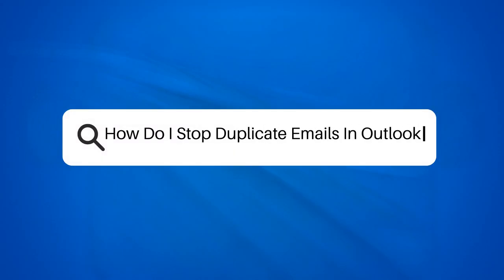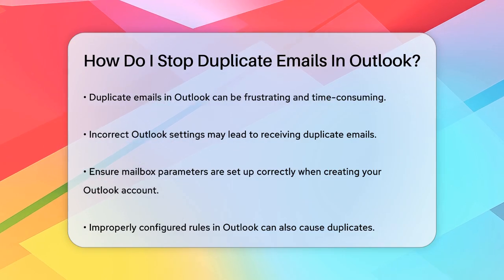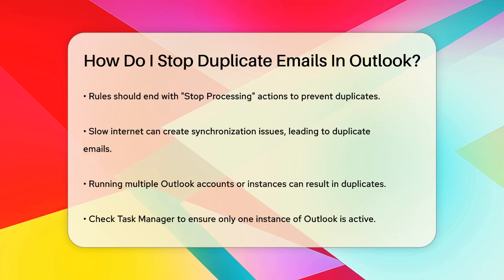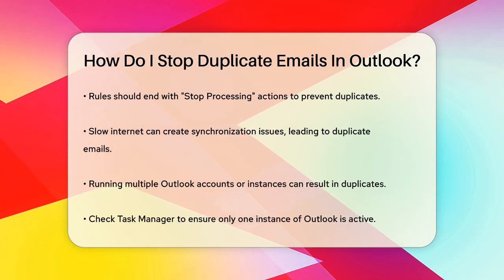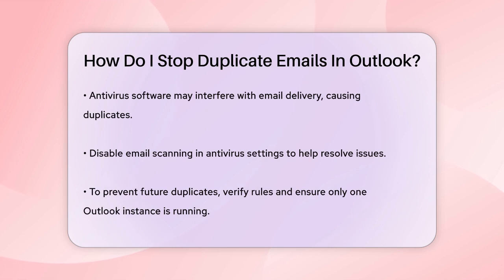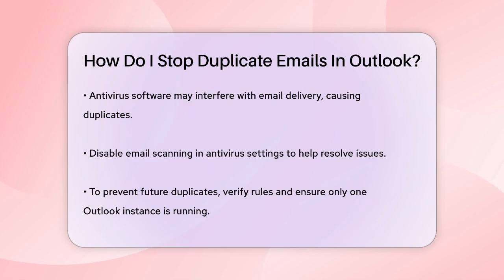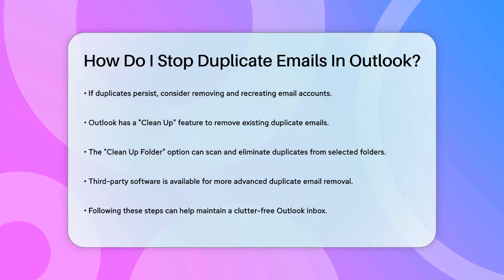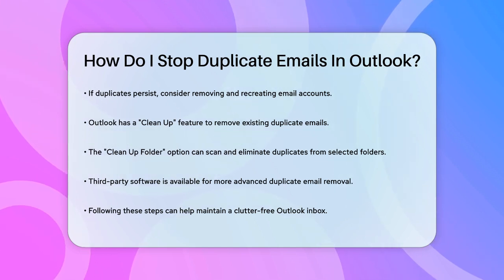How Do I Stop Duplicate Emails In Outlook? - TheEmailToolbox.com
How Do I Stop Duplicate Emails In Outlook? Are you tired of dealing with a cluttered Outlook inbox filled with duplicate emails? In this helpful video, we’ll discuss practical solutions to tackle the issue of duplicate emails effectively. We’ll start by examining common reasons why duplicate emails may be appearing in your inbox, including incorrect Outlook settings, misconfigured rules, and synchronization problems caused by slow internet connections.

Additionally, we’ll highlight how running multiple instances of Outlook or having several accounts can contribute to this frustrating problem. We’ll also cover how antivirus software might interfere with your email delivery, leading to duplicates.

To keep your inbox organized and efficient, we’ll provide tips on setting up your rules correctly and ensuring only one instance of Outlook is running. If you're already facing the challenge of duplicate emails, we’ll walk you through using Outlook’s built-in “Clean Up” feature to streamline your inbox. For those needing more advanced solutions, we’ll introduce third-party tools designed to help you remove duplicates quickly and easily.